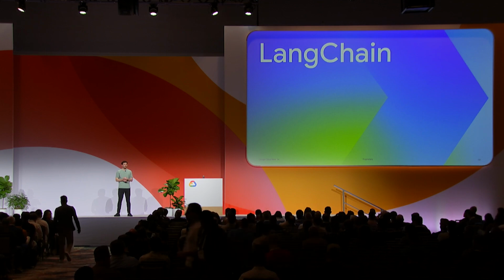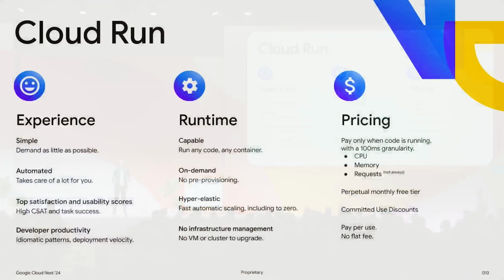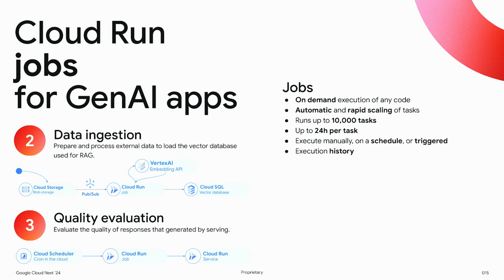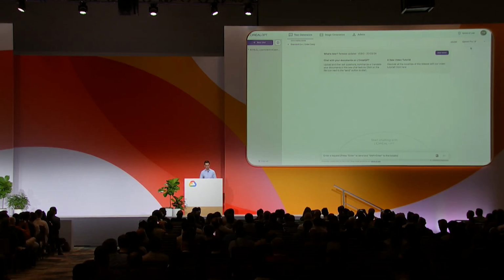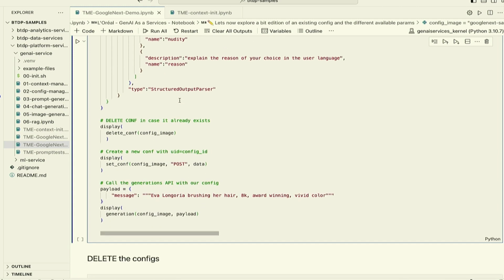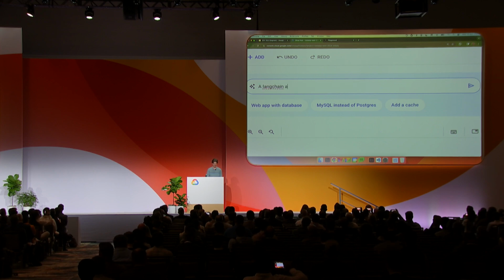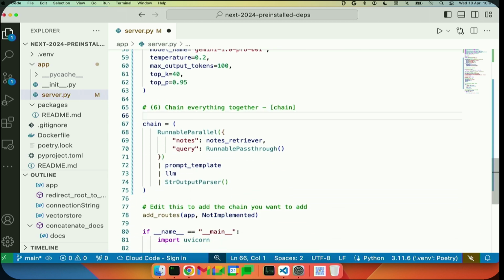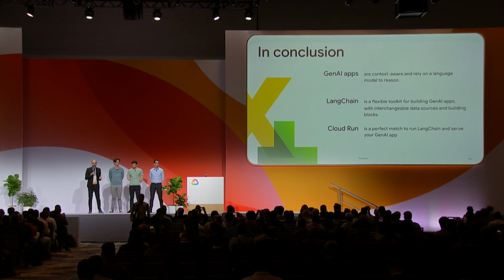Building generative AI apps on Google Cloud with LangChain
LangChain is the most popular open-source framework for building LLM-based apps. Google Cloud is the easiest place to deploy LangChain apps to production. In this session technical practitioners will learn how to combine LangChain on Cloud Run with Cloud SQL's pgvector for vector storage and Vertex Endpoints to create generative AI applications.